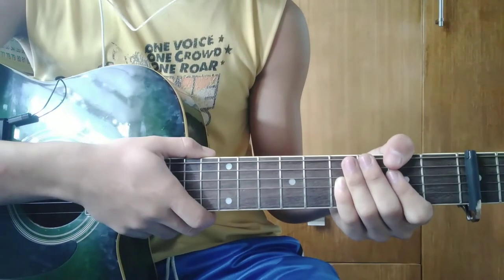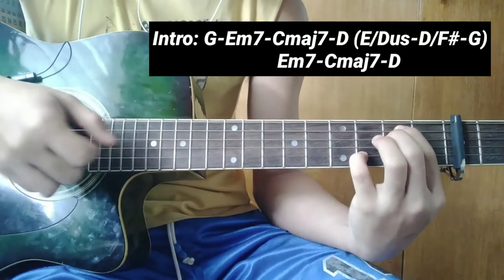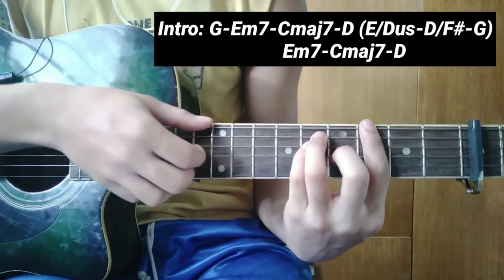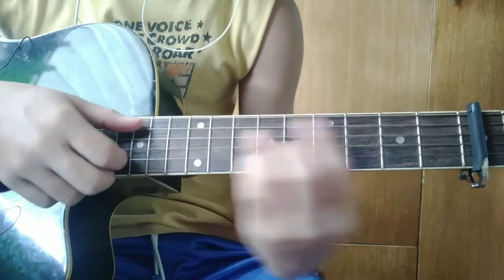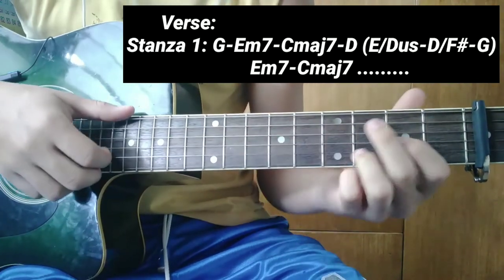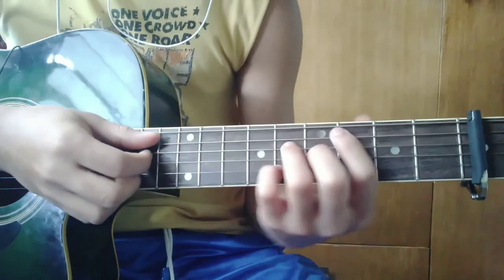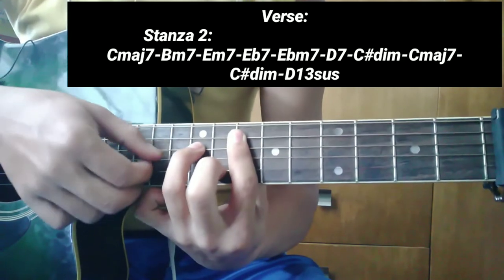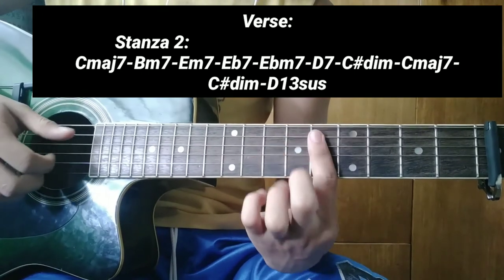No one else Comes Close by: justin vasquez || Guitar Tutorial || Challenging Chords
Capo 3 fret🎸🎸

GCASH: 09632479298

Lyrics

When we turn out the lights
The two of us alone together
Something's just not right
But girl you know that I would never ever let another's touch
Come between the two of us
'Cause no one else will ever take your place

No one else comes close to you
No one makes me feel the way you do
You're so special girl to me
And you'll always be eternally
Every time I hold you near
You always say the words I love to hear
Girl with just a touch, you can do so much
No one else comes close
Whoa, oh girl, oh

And when I wake up to
The touch of your head on my shoulder
You're my dream come true
Oh, girl you know I'll always treasure
Every kiss, every day
I love you girl in every way
And I always will 'cause in my eyes

Lyrics

Lyrics

Lyrics

Lyrics